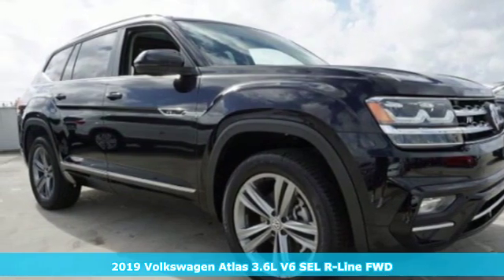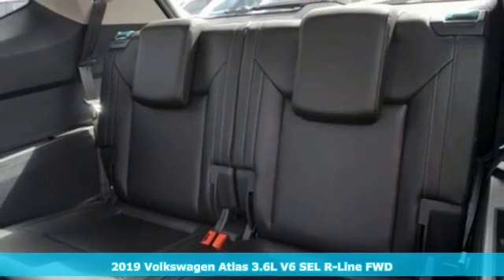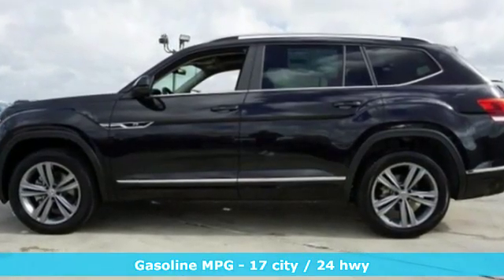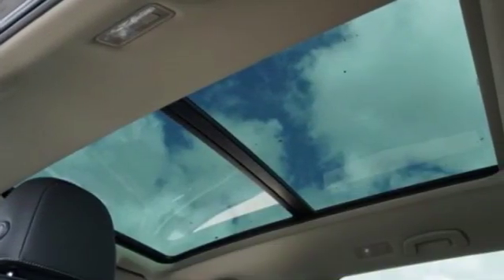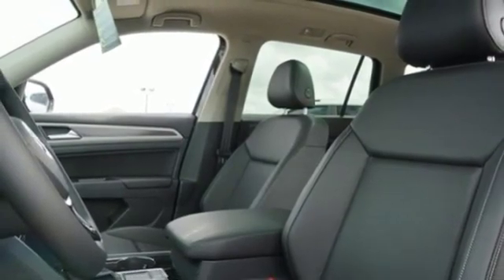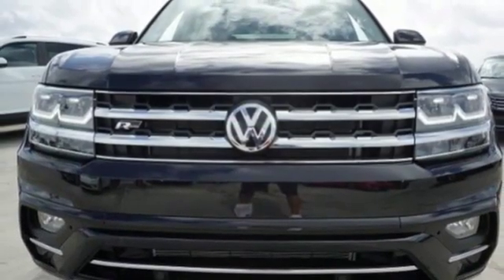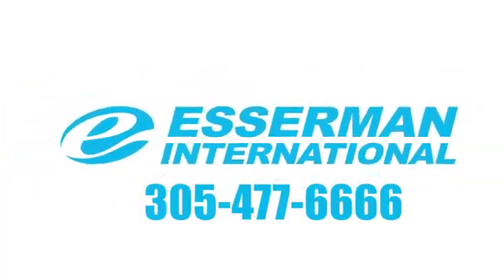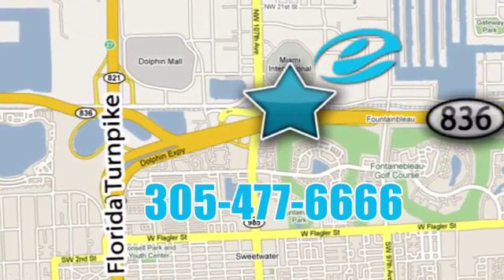New 2019 Volkswagen Atlas Miami FL Ft-Lauderdale, FL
Year: 2019
Make: Volkswagen
Model: Atlas
Trim: 3.6L V6 SEL R-Line
Engine: 6 Cyl. 3.6 L
Transmission: Automatic
Color: Deep Black Pearl
Interior: Titan Black
Stock #: V42964
VIN: 1V2SR2CA1KC524885

Address:
10455 NW 12th Street